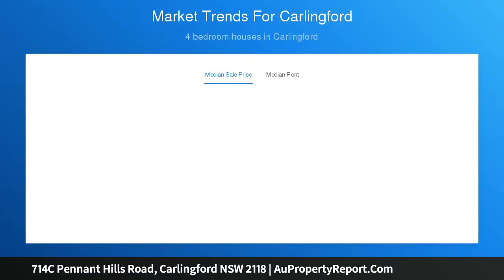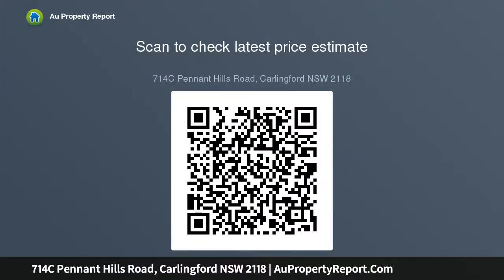714C Pennant Hills Road, Carlingford NSW 2118 | AuPropertyReport.Com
714C Pennant Hills Road, Carlingford NSW 2118
Property Type: house
Bedrooms: 4
Bathrooms: 4
Car Space: 1
Easy Care in Carlingford